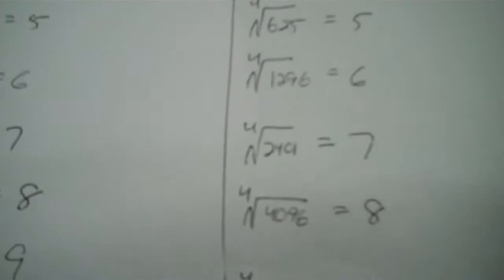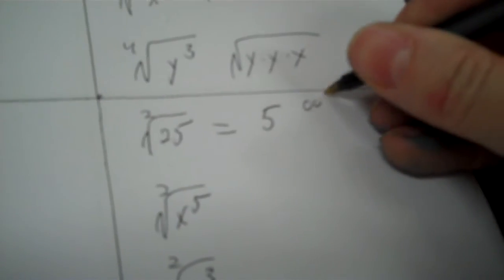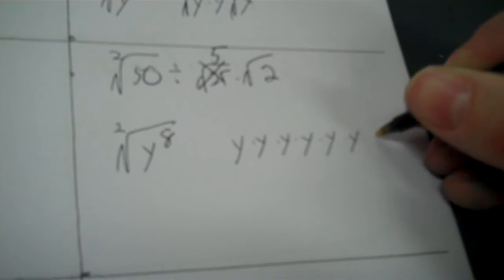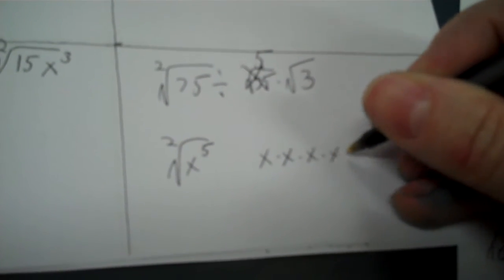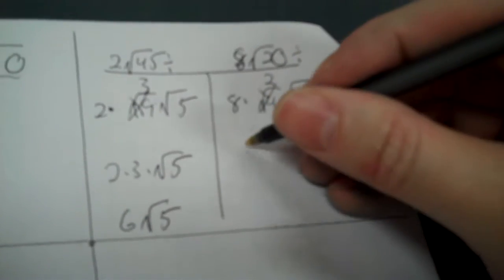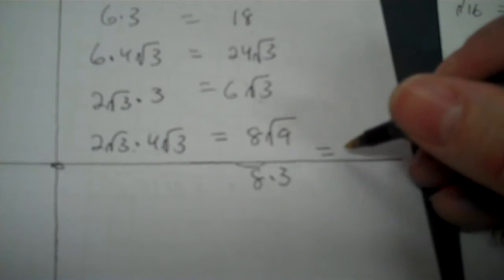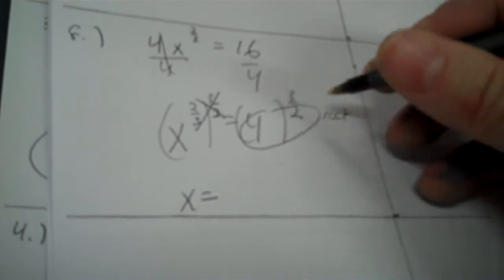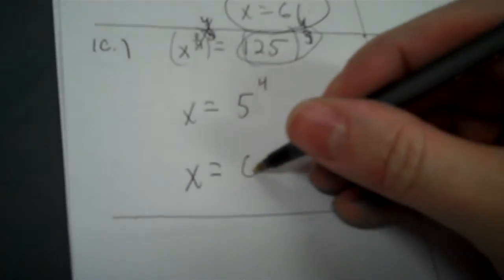2 Algebra 2 2 7